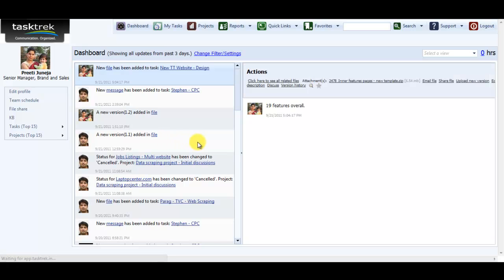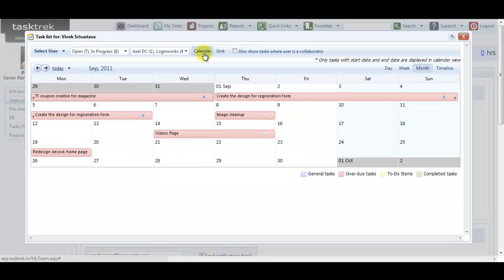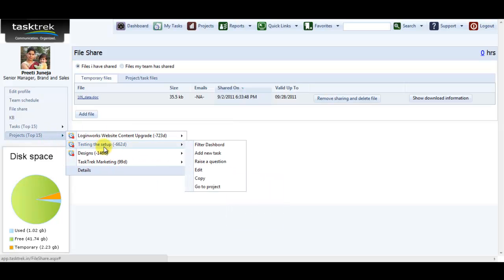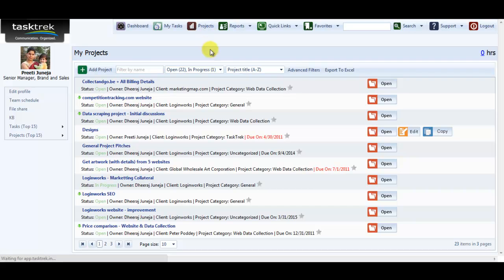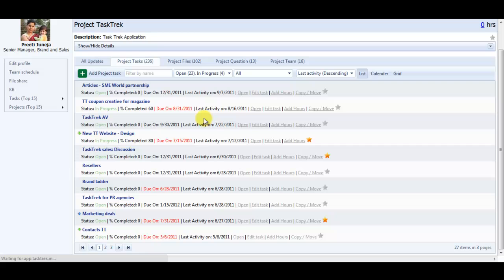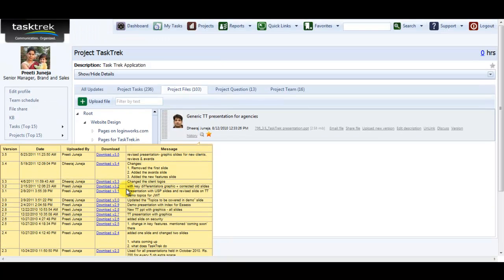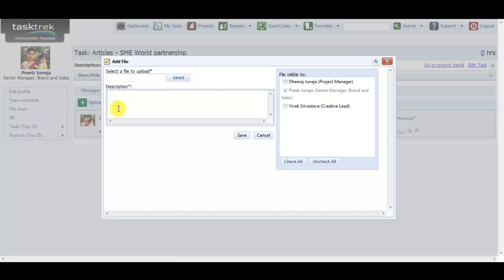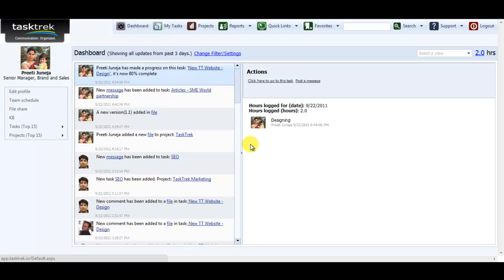TaskTrek - Demo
TaskTrek - Demo Video